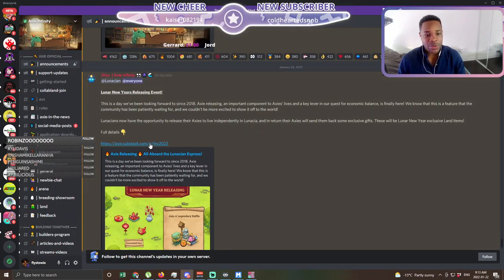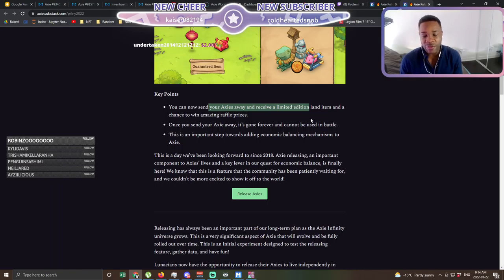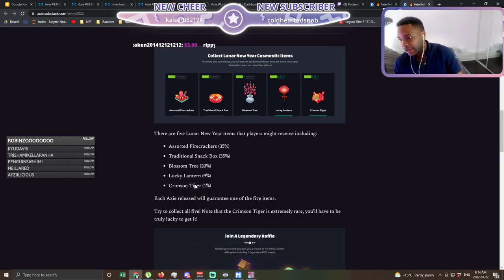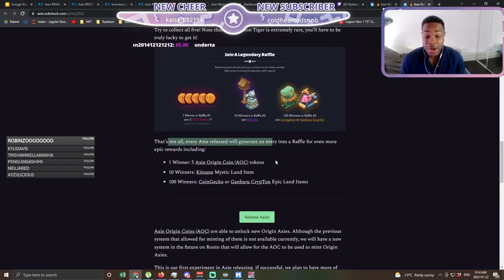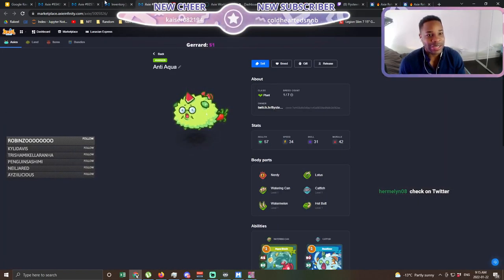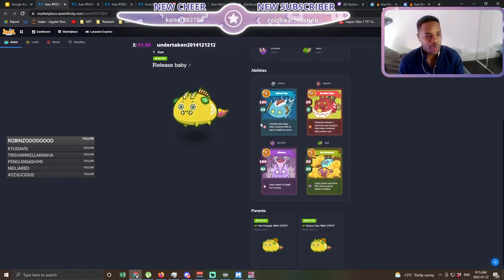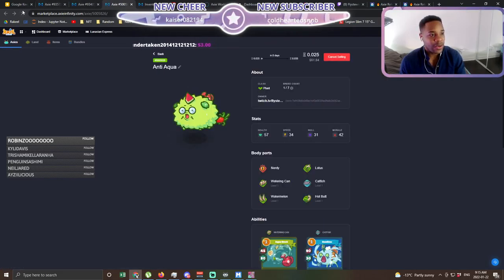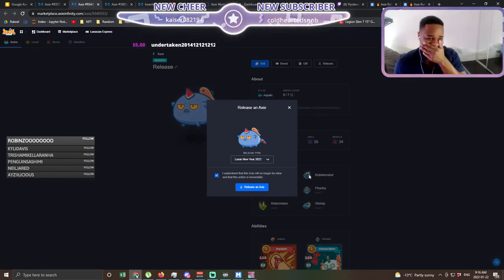Burning My First Axie-